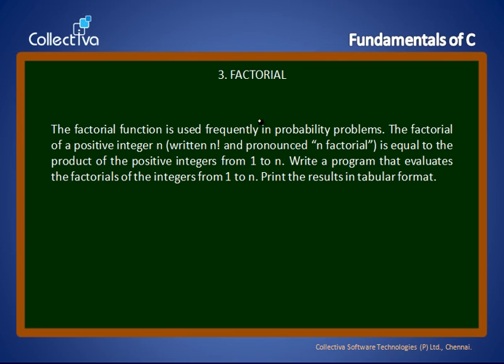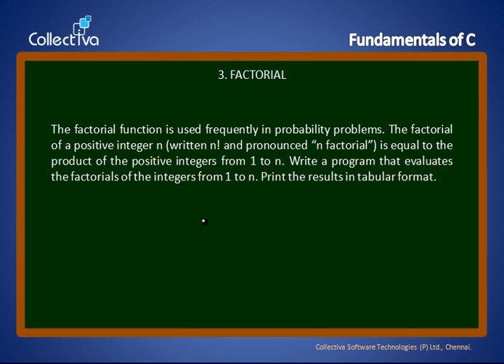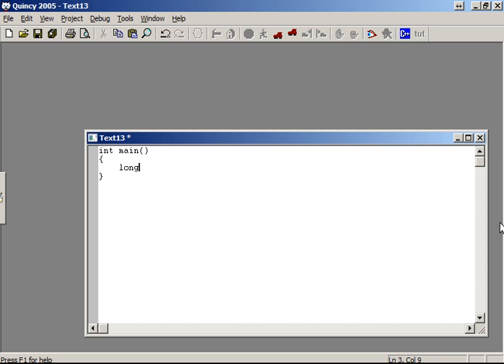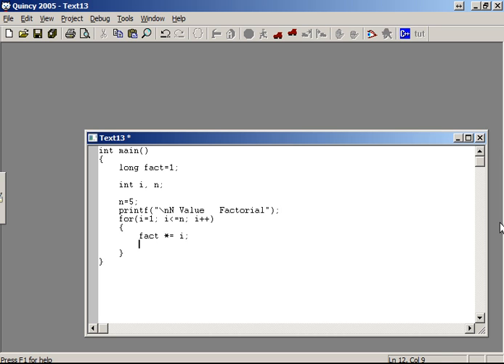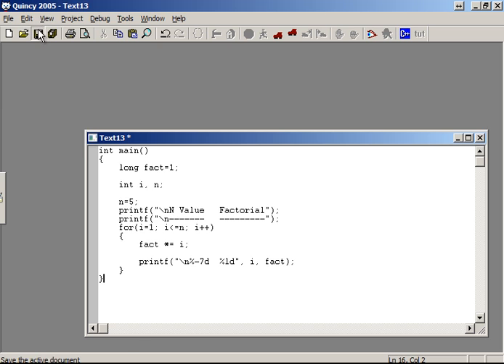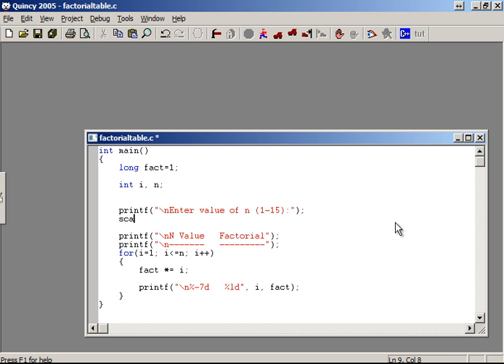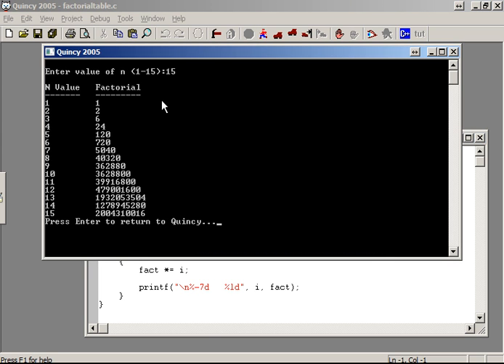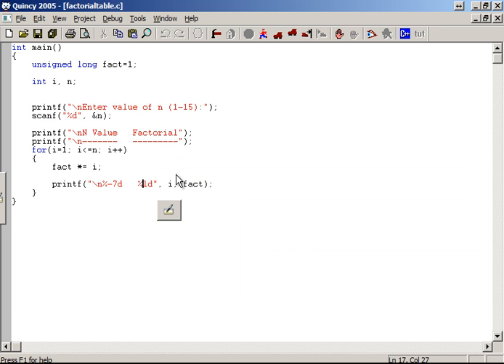#34 Factorial Table Program || C Language in Tamil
This video explains through step by step c program coding development to help you to understand how to build a program for factorial value tabulation, using the necessary looping statements. (in Tamil)